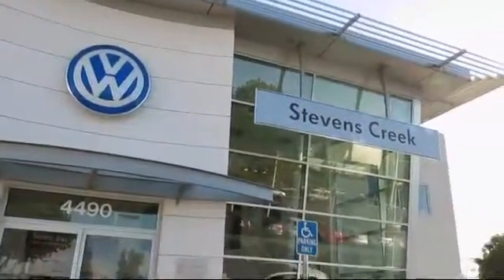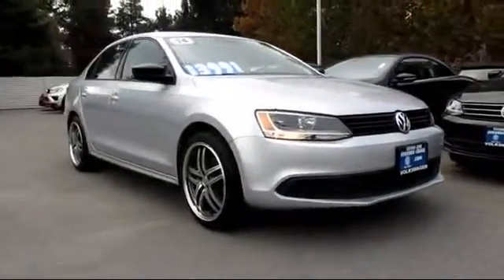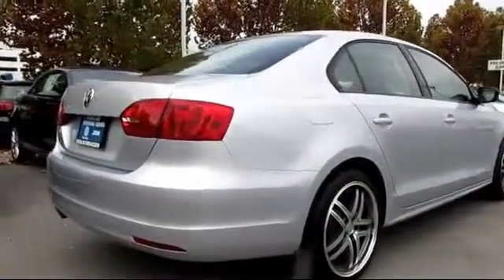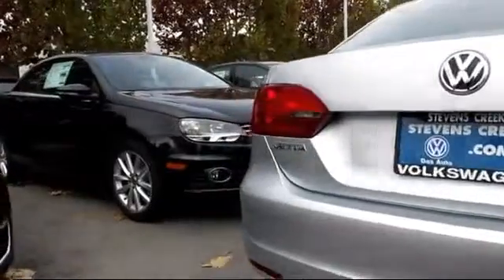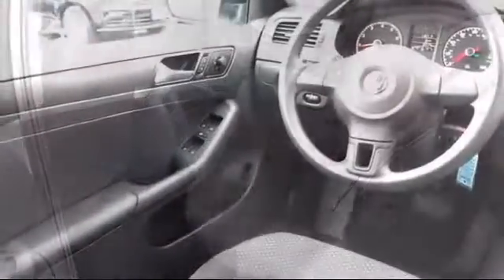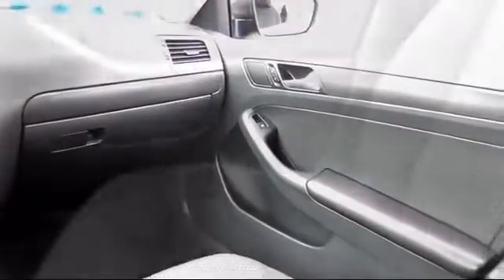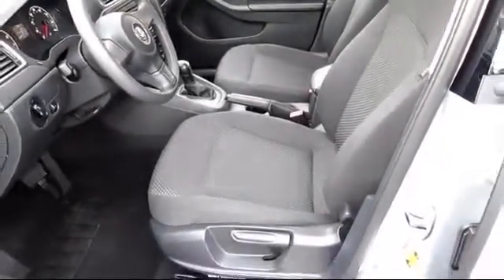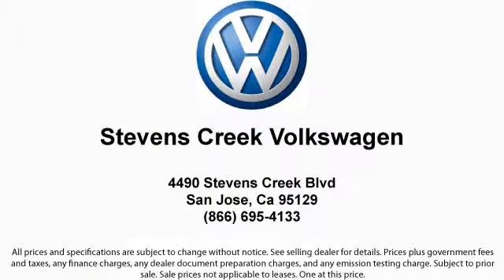2014 Volkswagen Jetta 2.0l S Sedan San Jose Sunnyvale Hayward Redwood City Cupertino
2014 Volkswagen Jetta 2.0l S Sedan Stock Number: VX15881 Vin:3VW2K7AJ1EM322604.

4490 Stevens Creek Blvd.